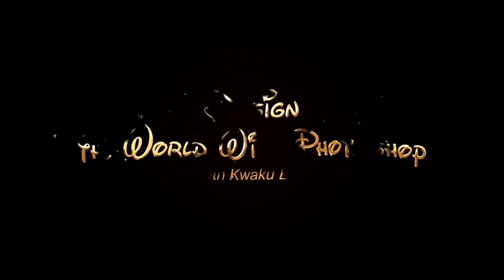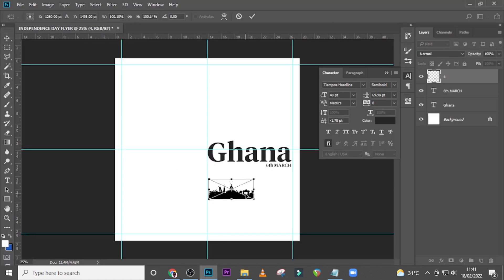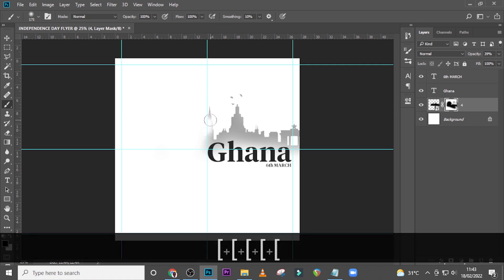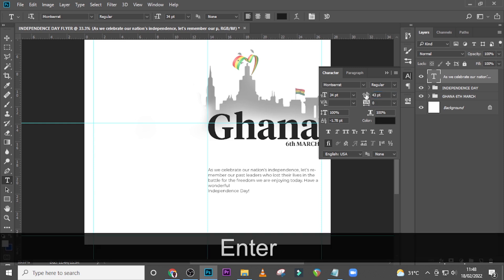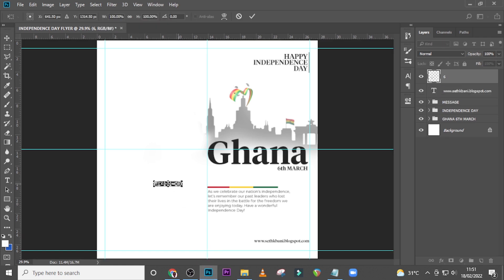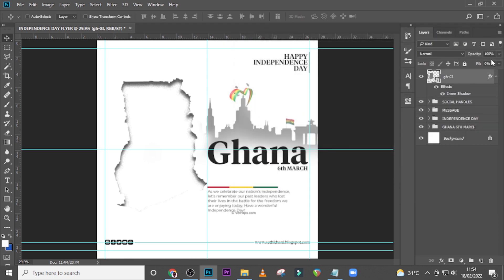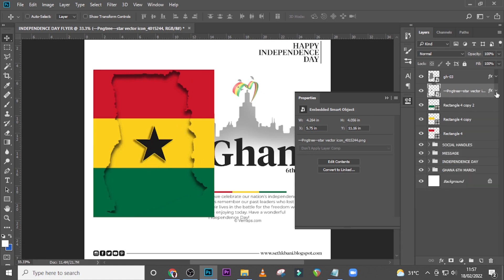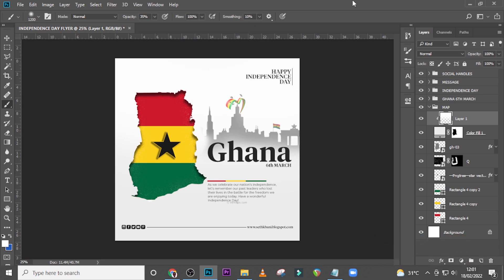Creative Ghana Independence Day Flyer | Photoshop 6th March Flyer Tutorial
00:00 Intro
00:15 Starts
19:38 Ends

1. Best Tool to Grow your Channel (TUBE BUDDY)

2. PAYONEER (Own an International Bank Account)